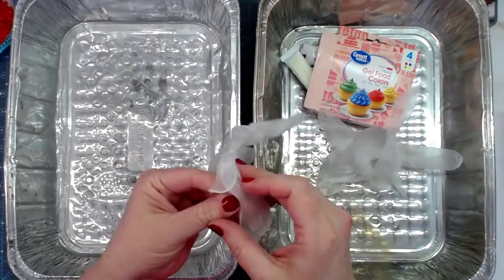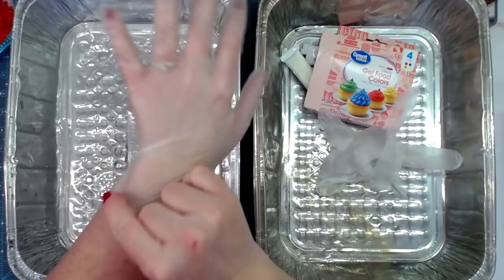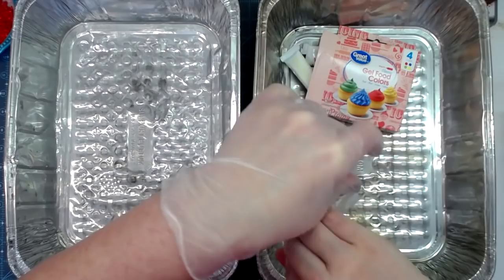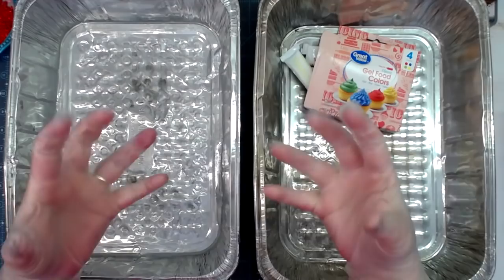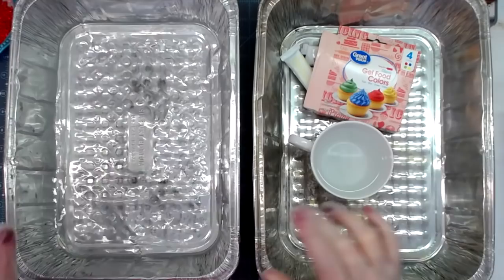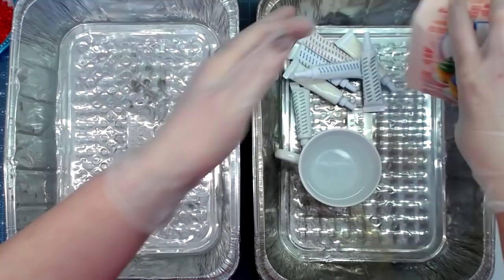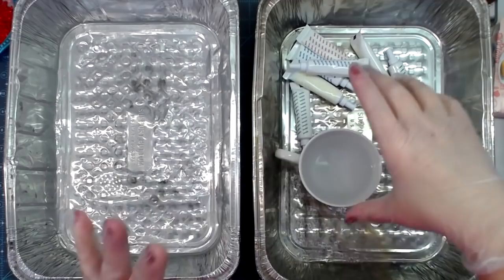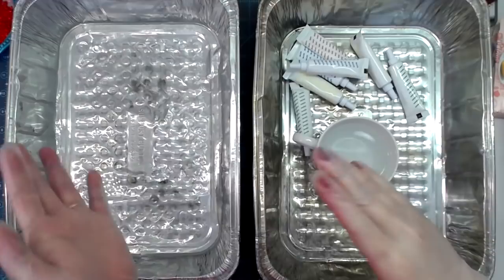HOW TO DYE BOOK PAGES, PAPER and DOILIES using FOOD COLORING | EASY DIY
mecraftyscrapper @MelinaPylant Perfect for spring journals! Oh my goodness these are so gorgeous! I needed and wanted more than just brown/aged pages for my junk journals and wanted to try out food coloring. The final result is better than I could have ever imagined. Like beautiful springtime.

SWME
c/o Melina Pylant
5211 County Road 1435